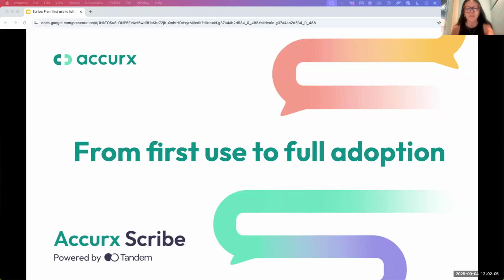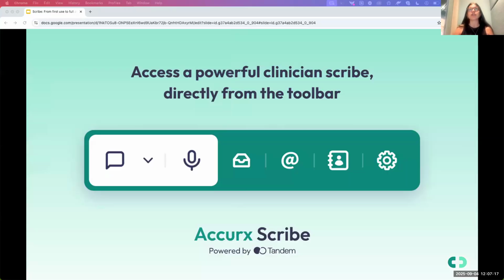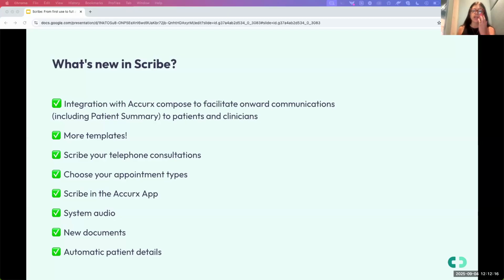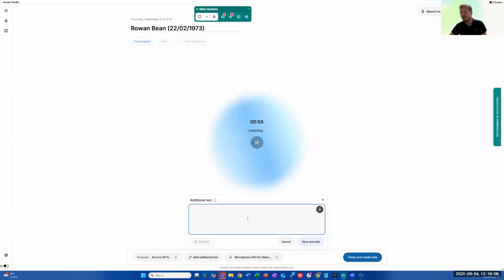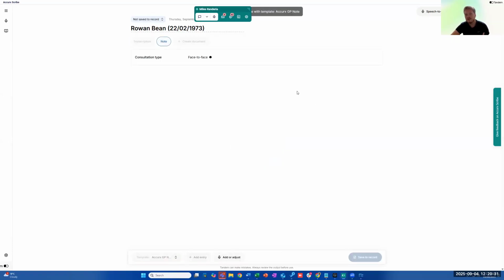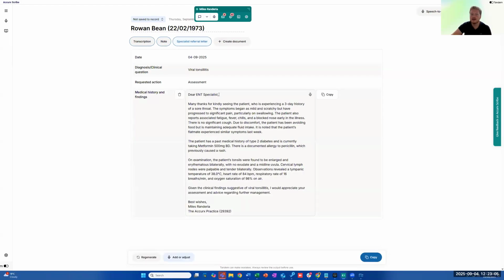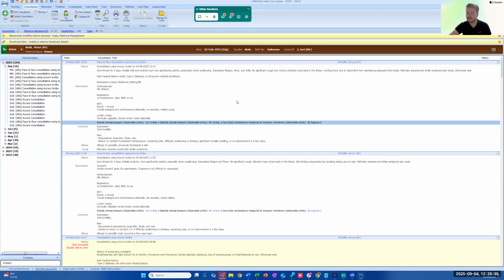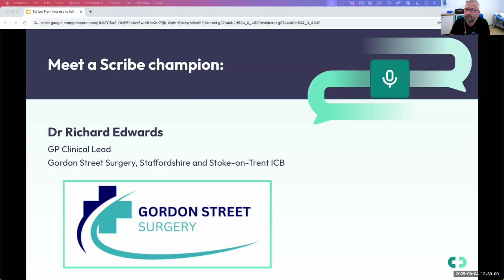Accurx Scribe: From first use to full adoption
Whether you’re trying Accurx Scribe for the first time or looking to deepen use across your practice, this session will equip you with the knowledge to make the most of Scribe in your day-to-day workflows.
You’ll hear from guest speakers and the Accurx team as we explore:
- How to get started quickly with Scribe in your practice
- Ways to embed Scribe into existing workflows for maximum efficiency
- Advanced features that unlock even more value
- Real-world insights and tips from other practices
- Live Q&A